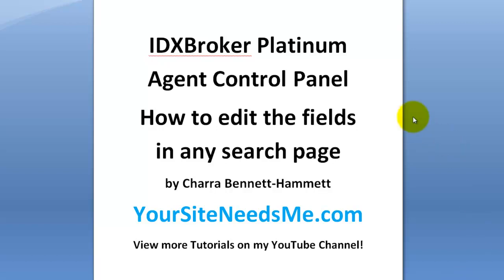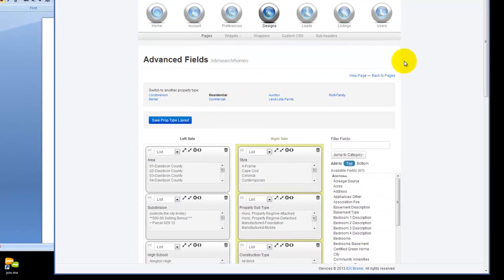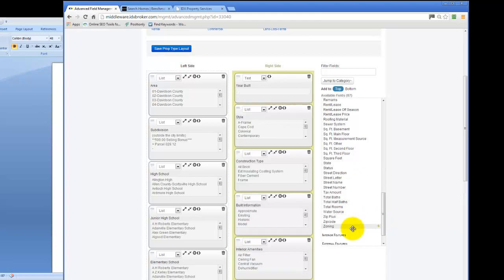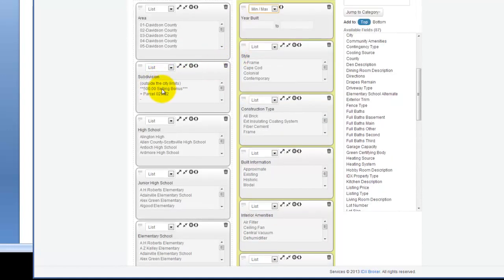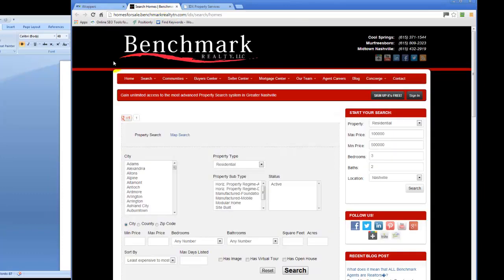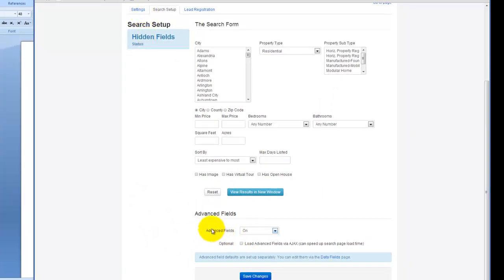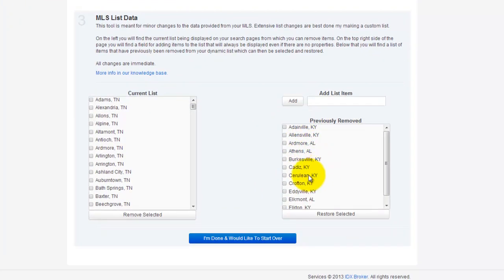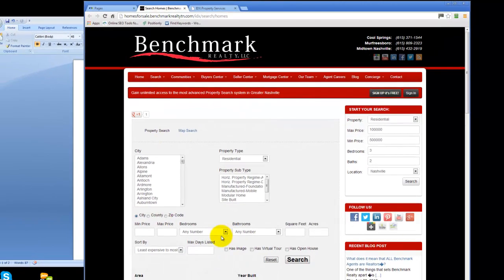IDXBroker Platinum Tutorial Help: How to edit your Search Fields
IDXBroker Platinum Tutorial Help: How to edit your Search Fields. by Charra Bennett-Hammett of Signup for IDXBroker Platinum with NO setup and Free Install into your Wordpress